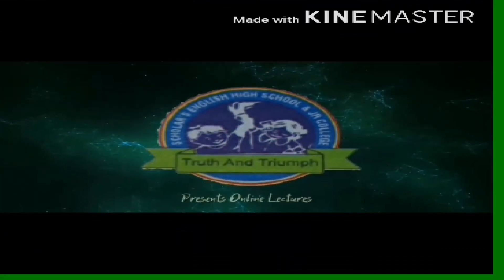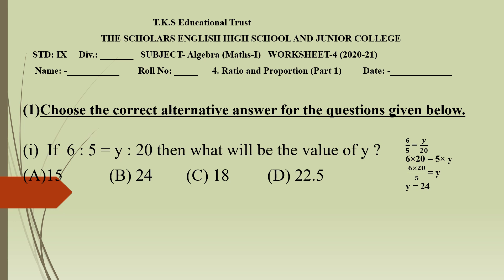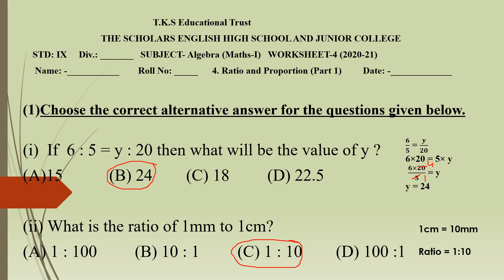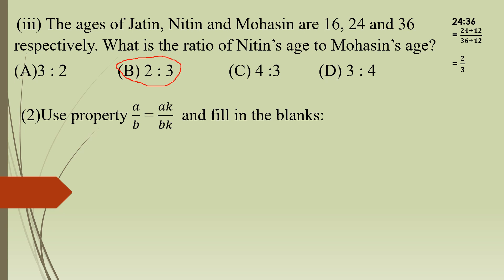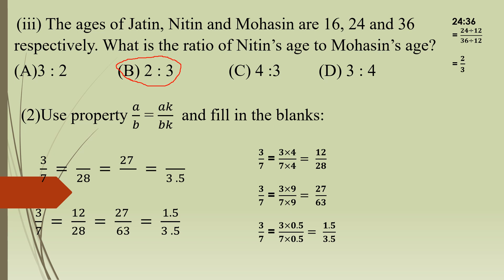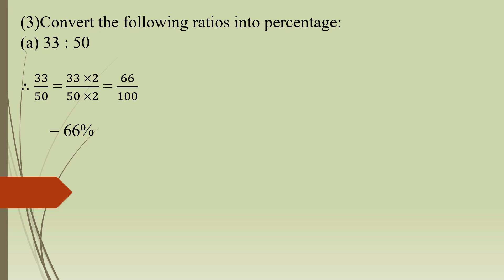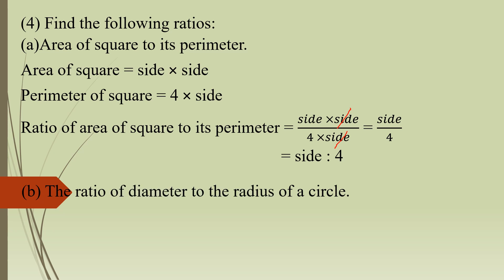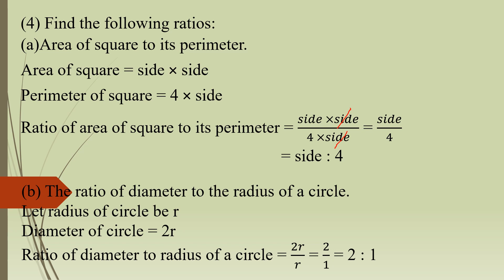Std 9_4 . Ratio and Proportion Worksheet (part 1)